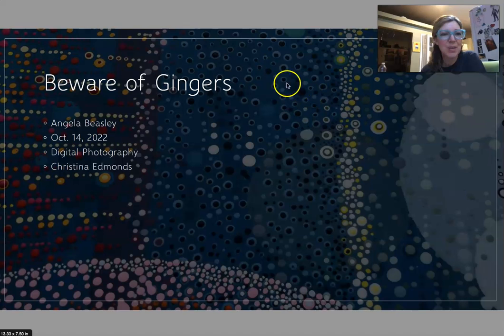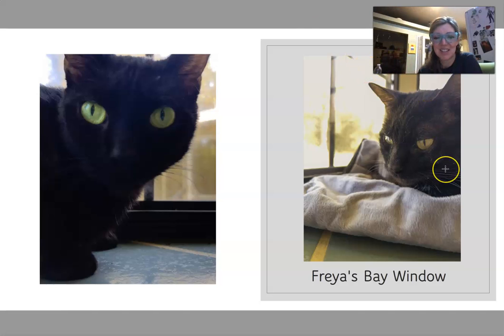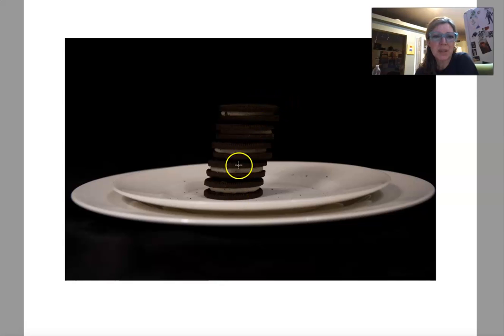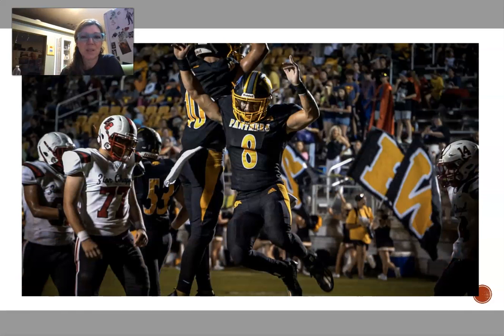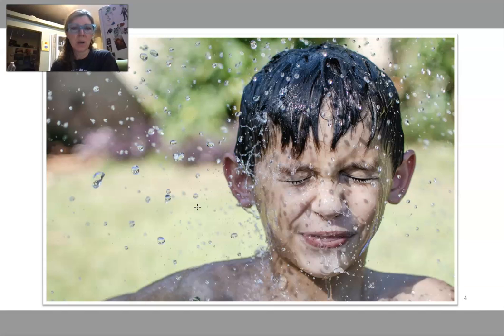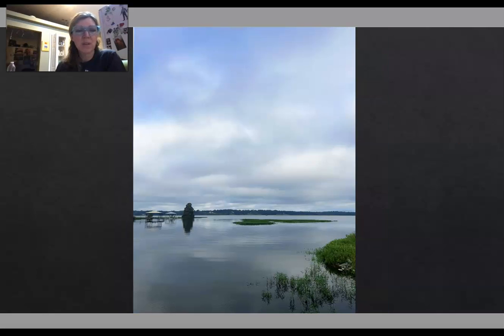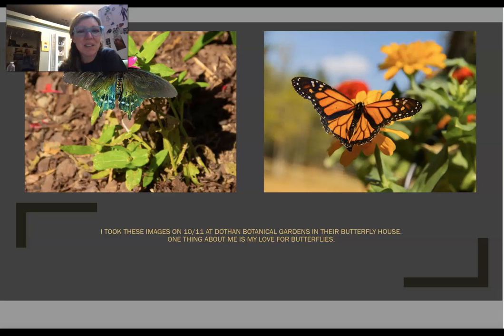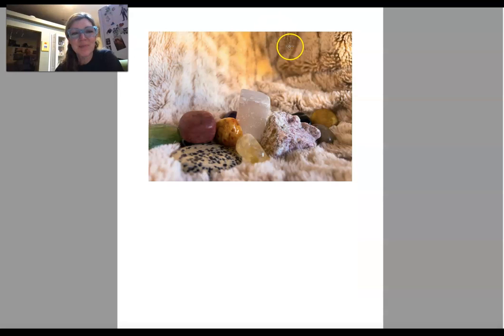Unit 8 Feedback: Midterm Portfolios!